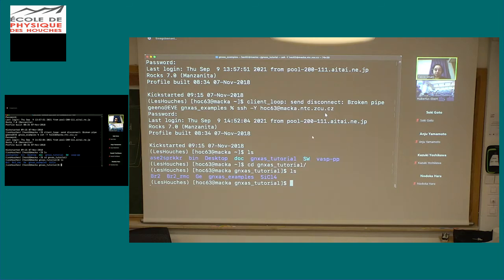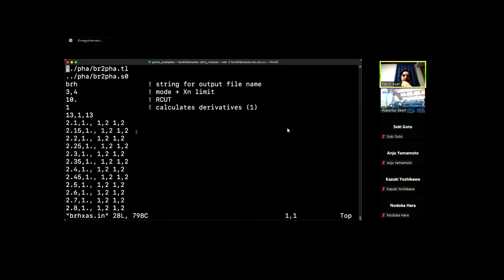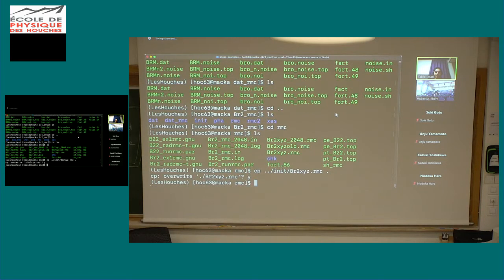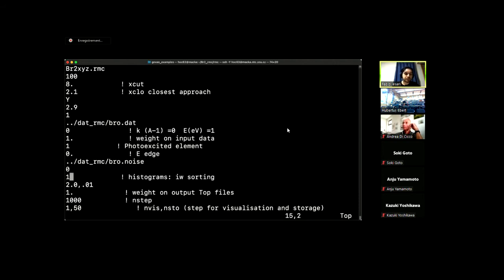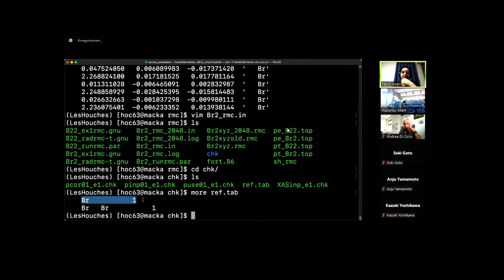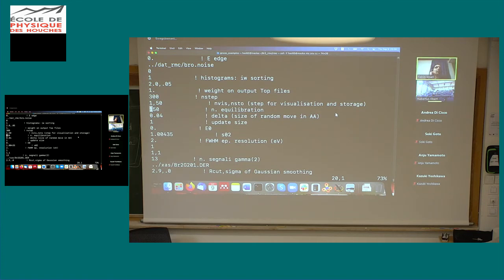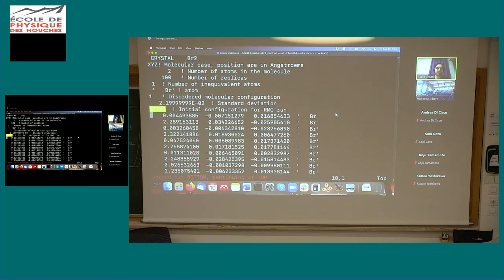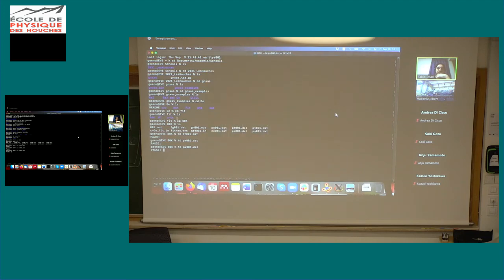Hands-on on GNXAS code